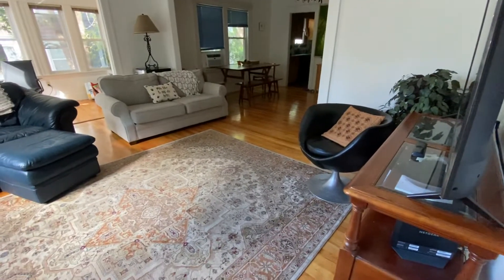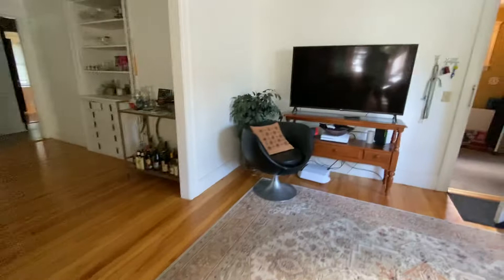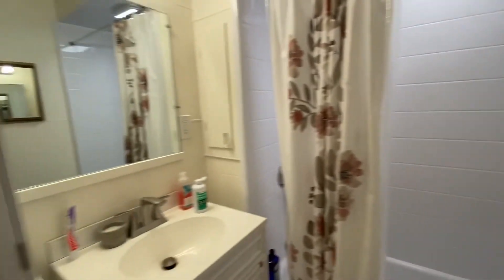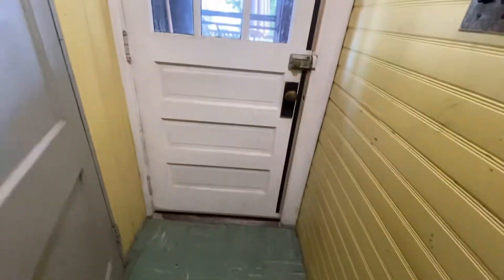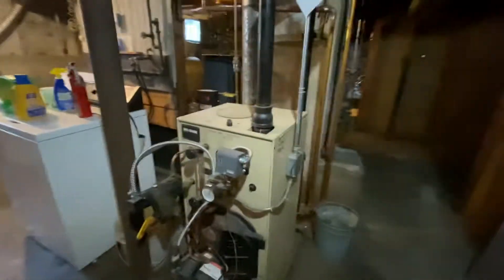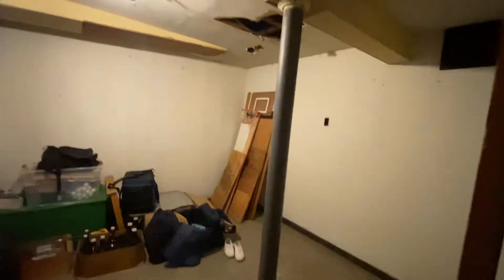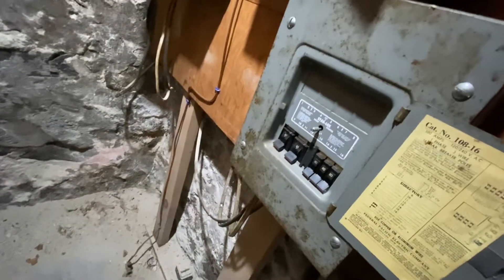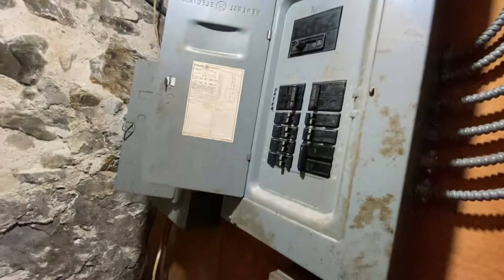87 whitmarsh ave worcester 1 and basement